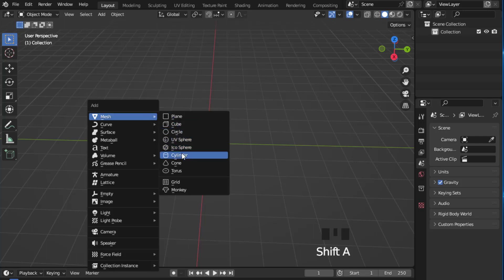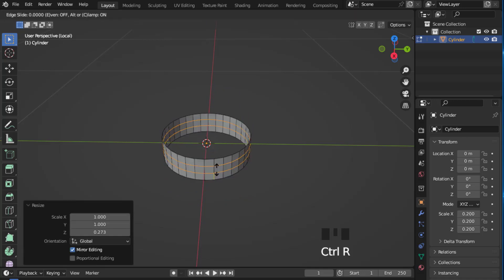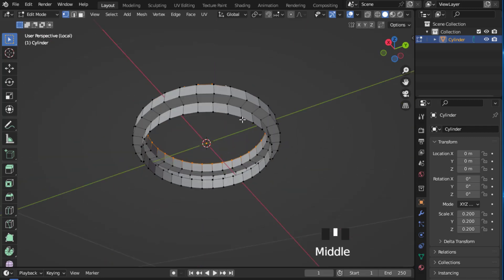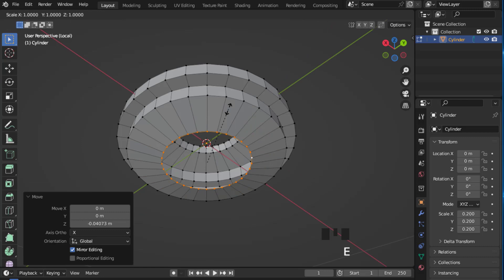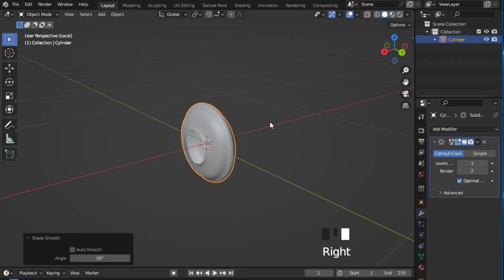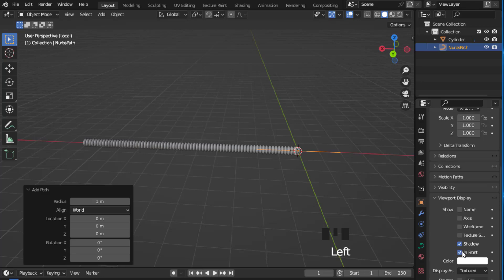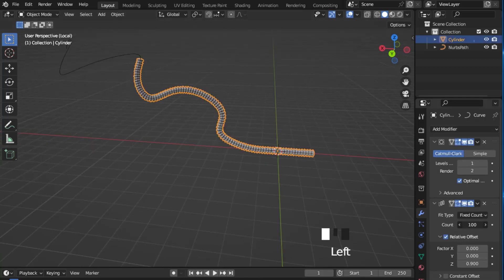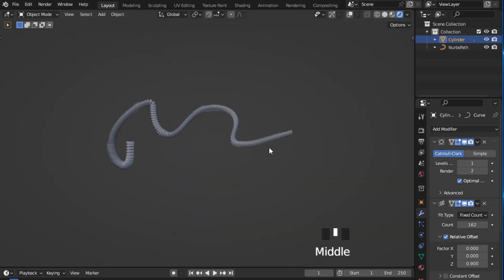ELECTRIC SHEATH IN BLENDER